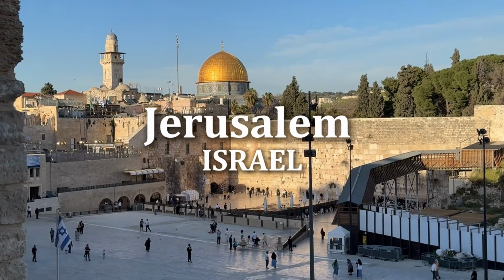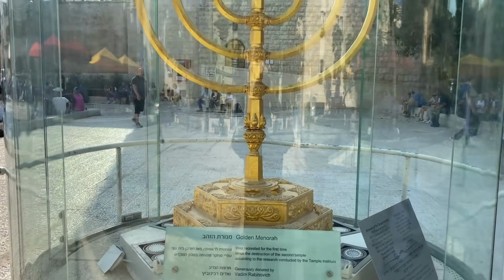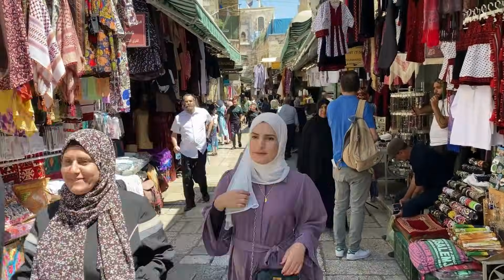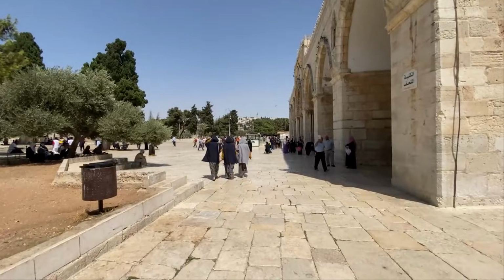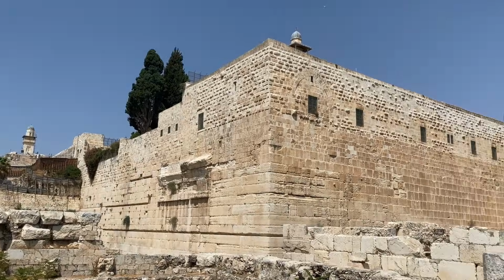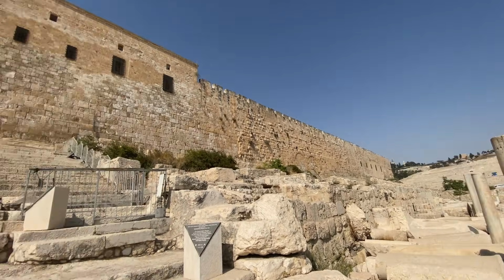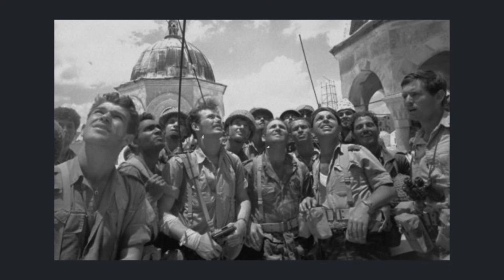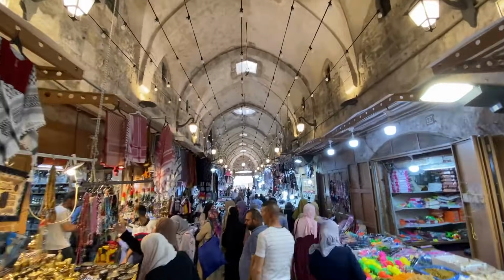How Muslim Arabs live in the old city of Jerusalem in Israel 2024 Come visit Israel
Come visit Israel and take a trip through the four quarters of the old city of Jerusalem.
An excellent tour option for the whole family. On your next trip to Israel. In this video you will discover the Muslim neighborhood. Israel is the best destination for your next trip. Come and take an unforgettable tour of the holy land.Best tips for places to visit in Israel. Top places in the holy land israel.